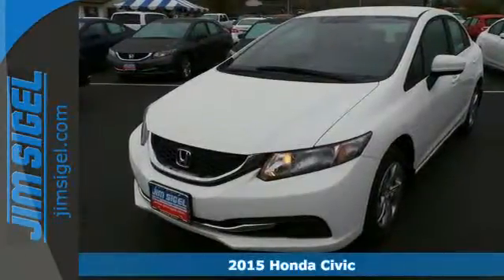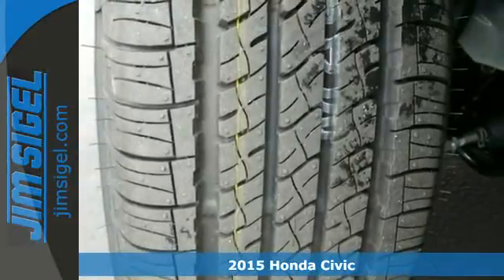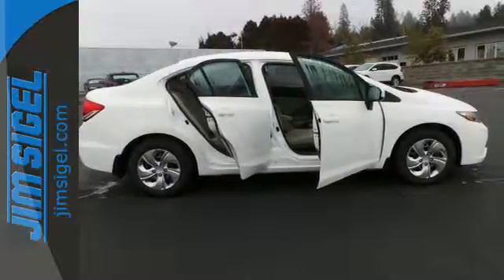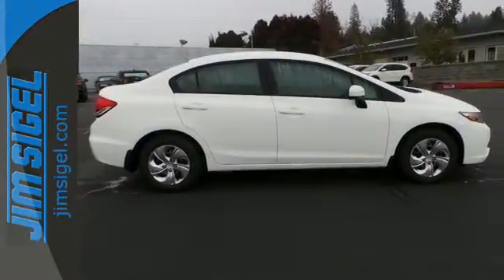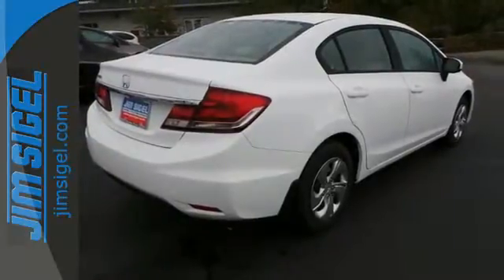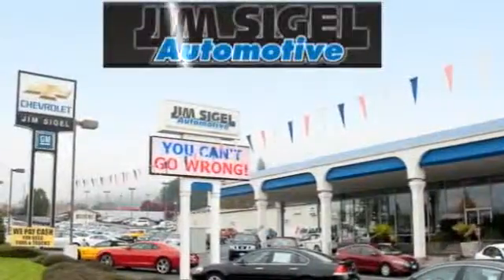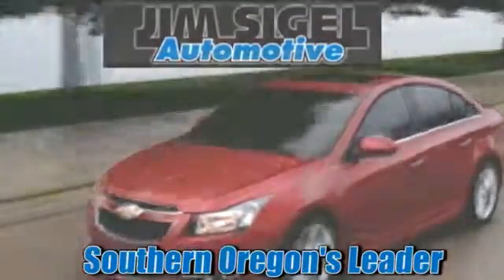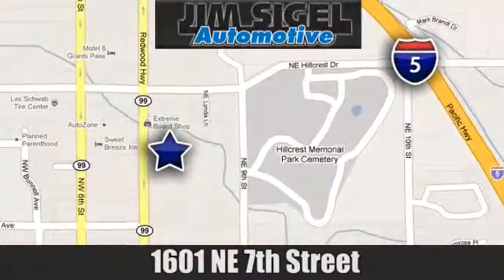2015 Honda Civic Grants Pass, OR H15168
Year: 2015
Make: Honda
Model: Civic
Trim: LX
Engine: 4 Cylinder
Transmission: Continuously Variable Automatic
Color: Taffeta White
Stock #: H15168
VIN: 19XFB2F57FE702237

Address:
1601 NE 7th St